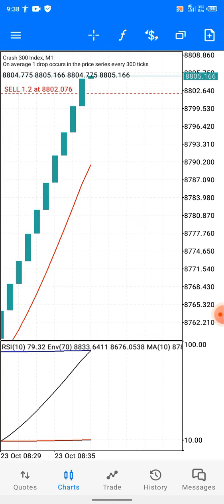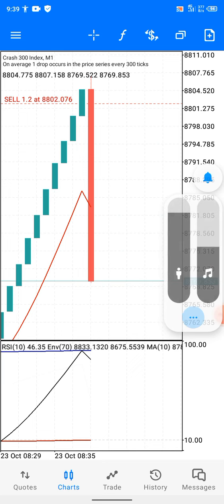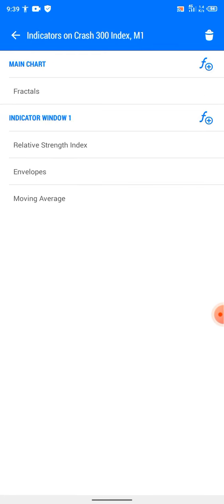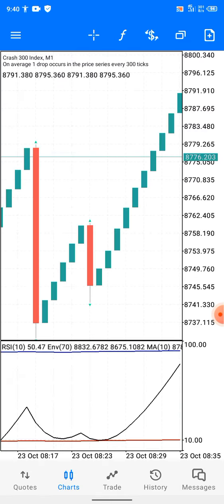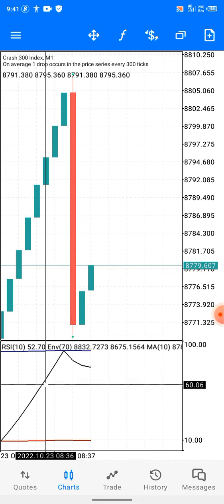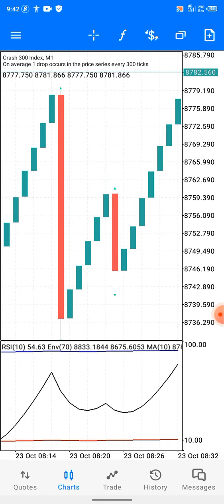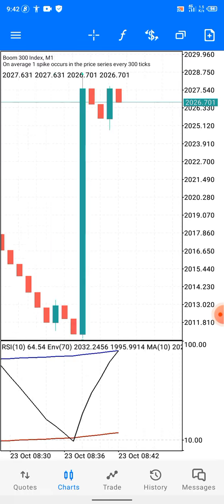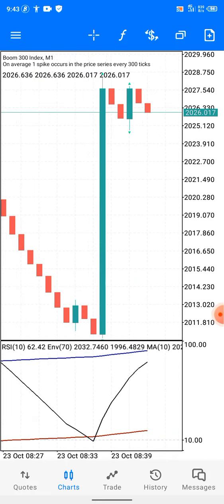Flip $10-$3500 Catching Spike On Boom and Crash 300 (Live Trade)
Flip your small account starting from $5 to hundreds and thousand plus catching spikes on boom and crash and you can also scalp in the market using the strategy.

Watch Boom and crash 1M price action scalping strategy to catch spikes and take many candles on trend